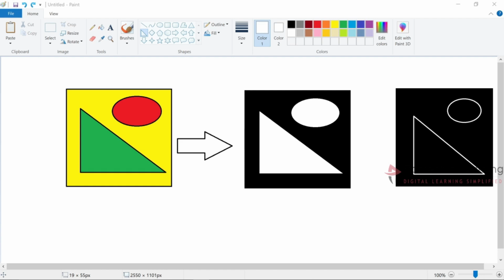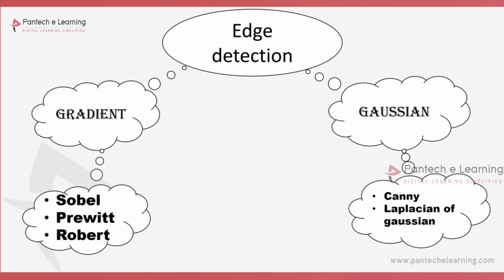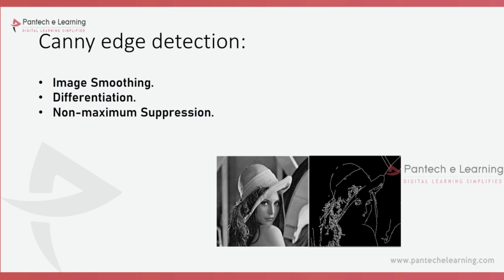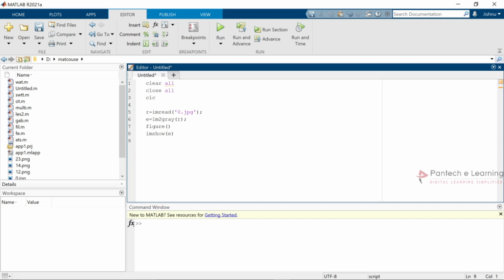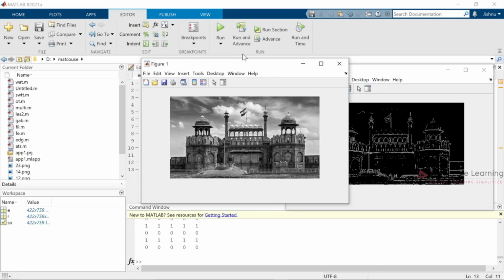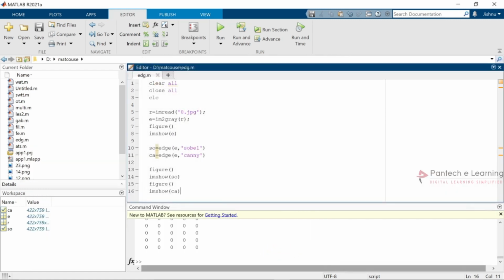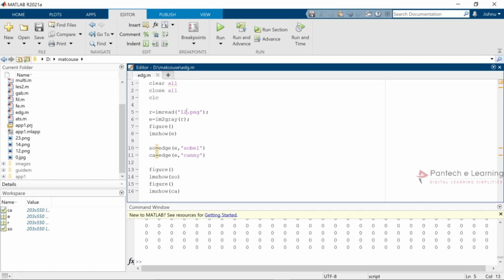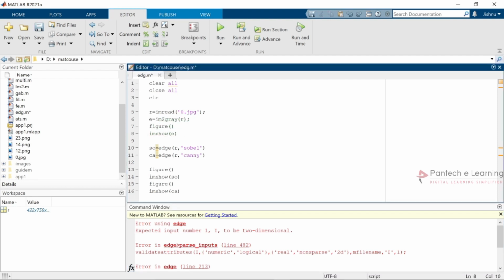MATLAB-Image Processing Tutorial for Beginners | ImageProcessing Matlab Projects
00:30 - what is edge detection
02:45 - Differentiation Edge detection
04:14 - what is the canny edge detection
05:32 - what is the Sobel edge detection